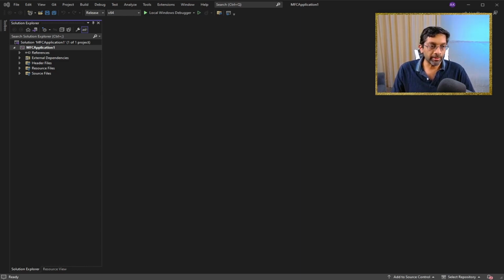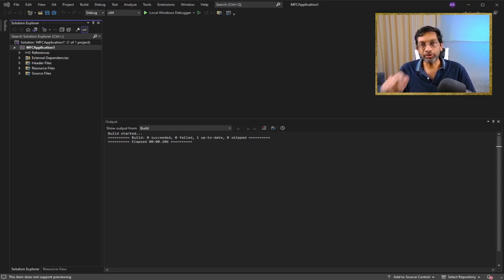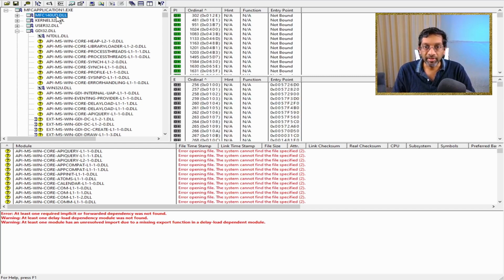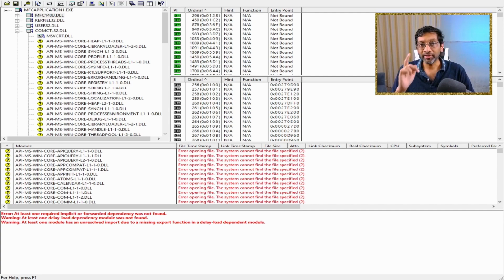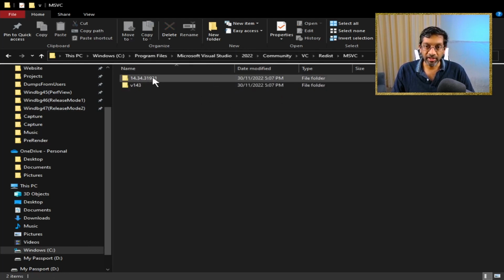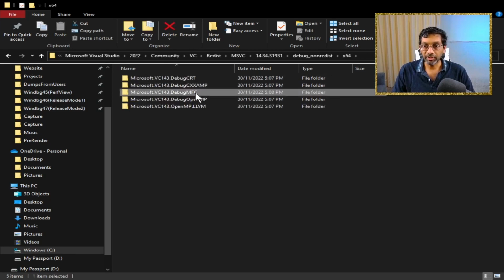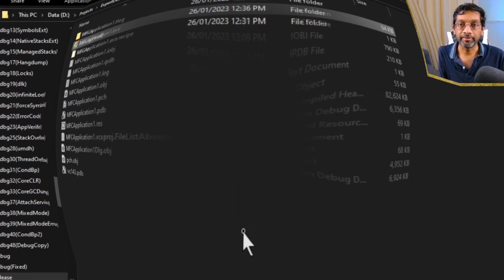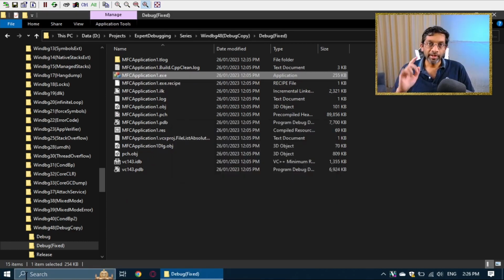Run Debug mode without visual studio. This video shows how to fix dependency errors with debug mode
Run Debug mode on computer without visual studio. This video shows how to fix dependency errors with debug mode

Chapters
0:18 Introduction
0:57 Sample Program
2:05 Depends.exe
4:12 Dependency Folders
6:11 Remote computer
7:51 Summary